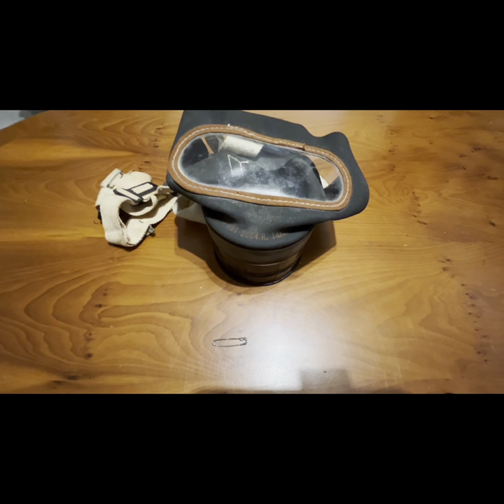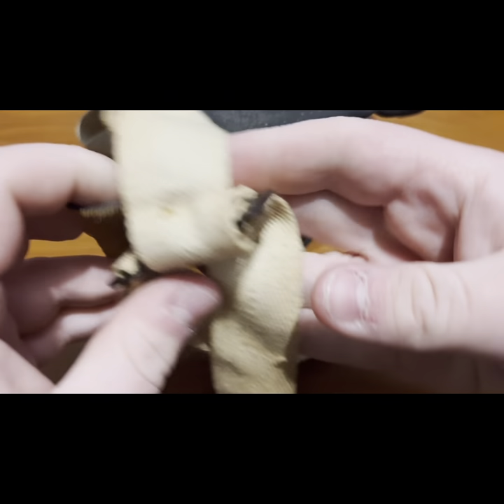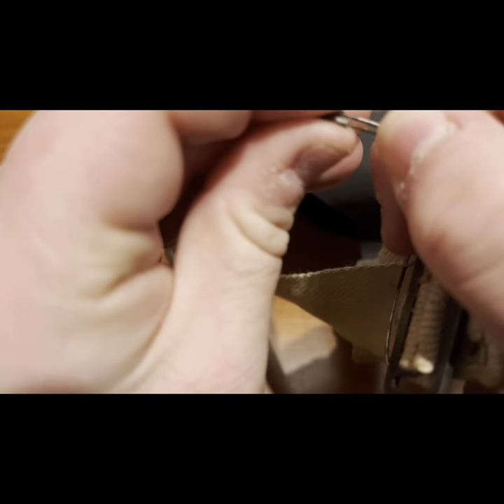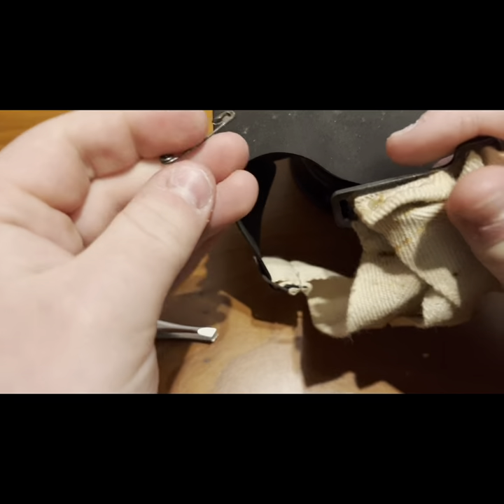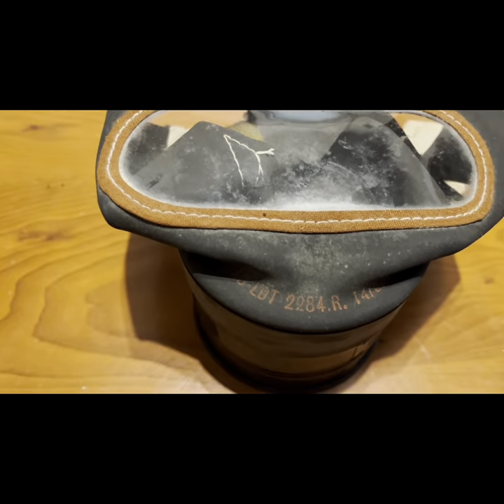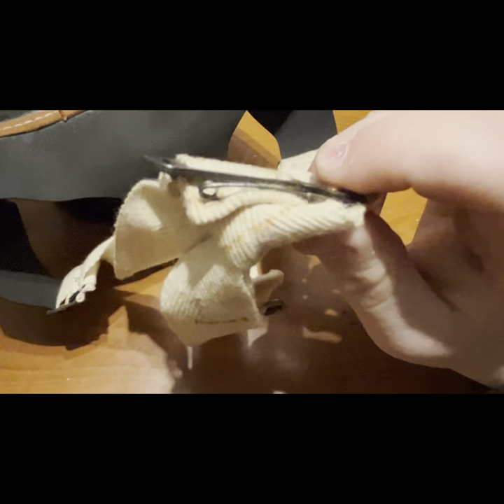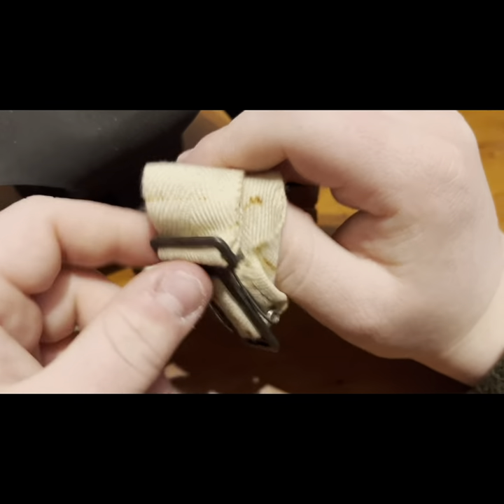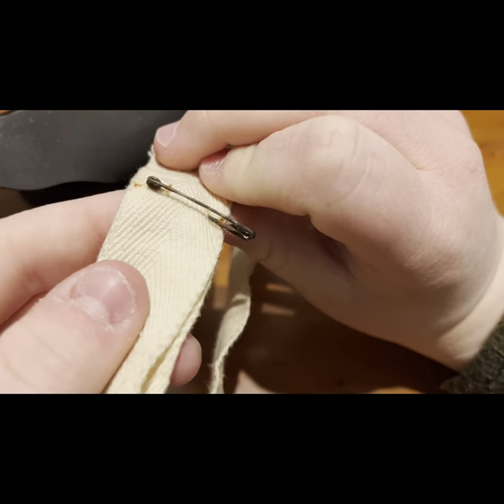Repairing / Replacing Safety Pin on Civilian Respirator (TUTORIAL)